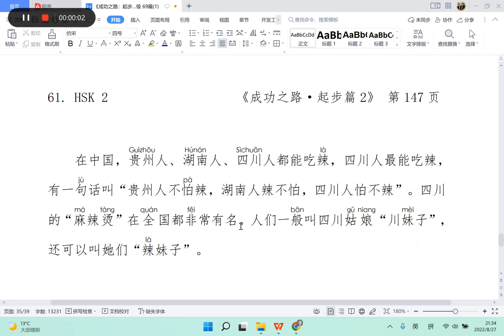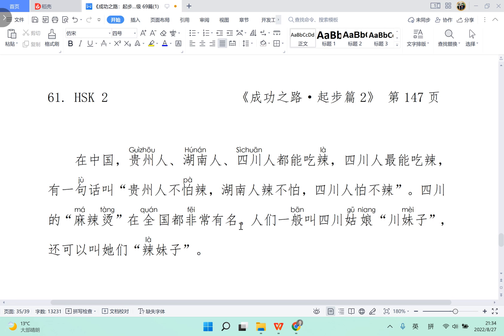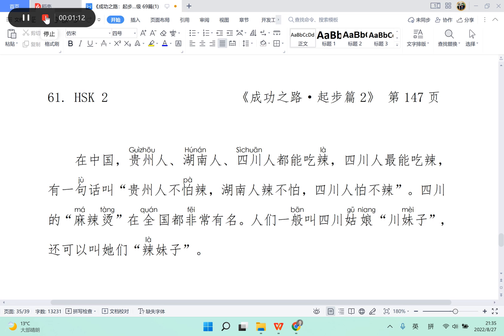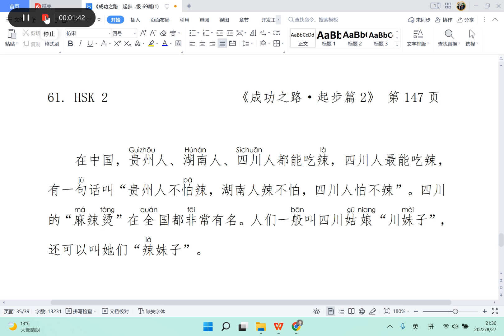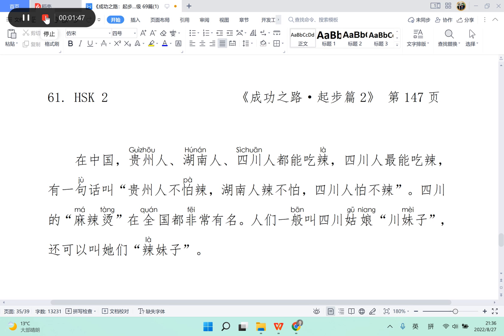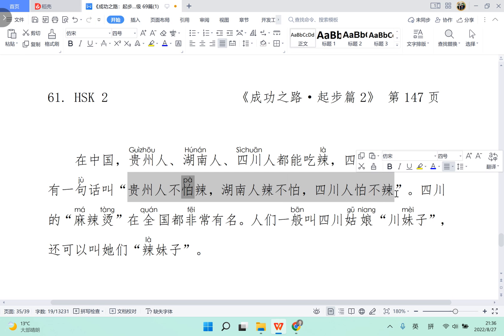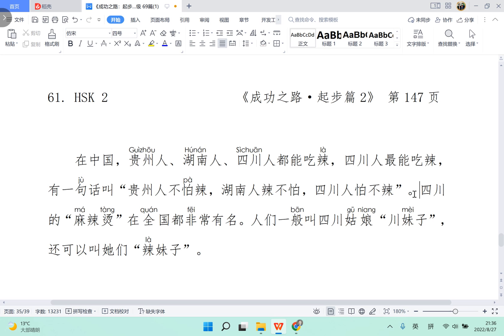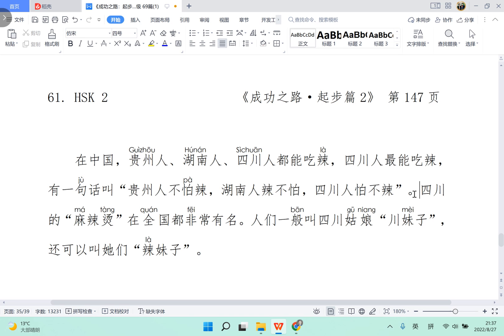Chinese Reading Practice 中文阅读练习（76）: HSK Level 2（Simplified Chinese 简体字）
Practice writing & typing Chinese characters with:
____中国，贵州人、湖南____、____川人____能吃辣，四川人最____吃辣，有一句____叫“贵州____不怕辣，湖南人辣不怕，四川人怕____辣”。四川____“麻辣烫”在全国____非常有____。人们一般____四川姑娘“川妹子”，还____以____她们“辣____子”。